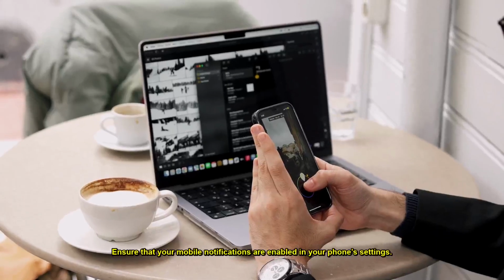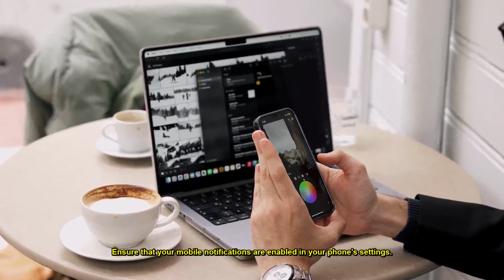How to setup TD Ameritrade alerts with mobile notifications - Detailed Guide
In this detailed guide, we'll walk you through the step-by-step process of setting up TD Ameritrade alerts with mobile notifications. Whether you're a beginner or an experienced trader, staying informed about market changes is crucial for making timely decisions. Learn how to customize your alerts for stocks, options, and more, ensuring you never miss an important update.